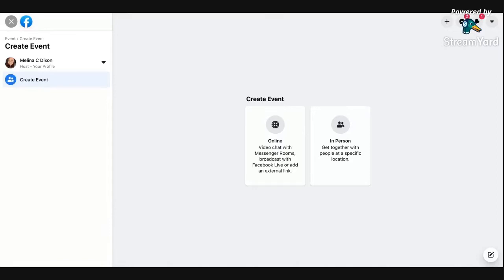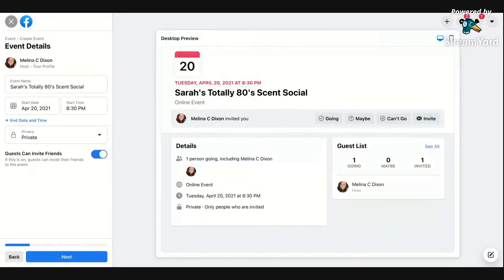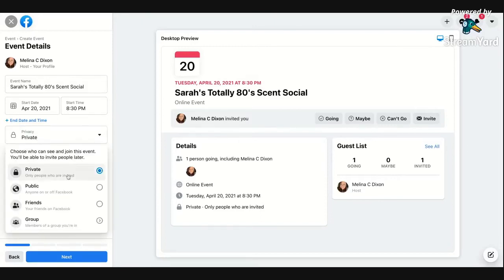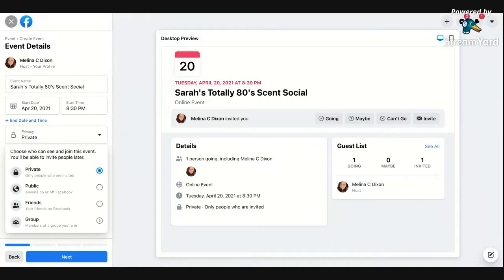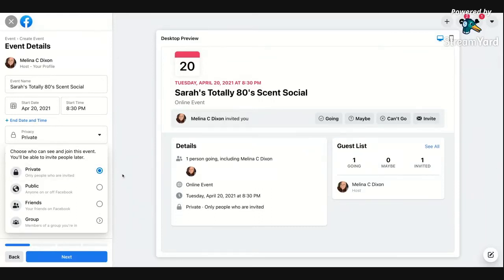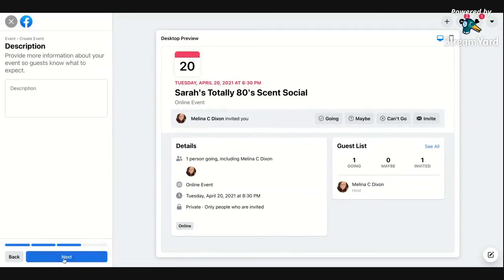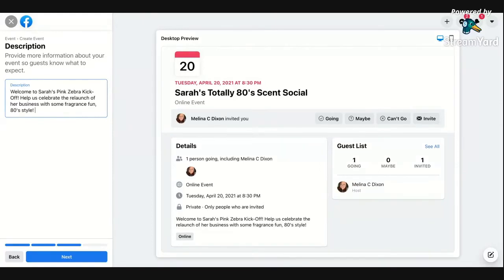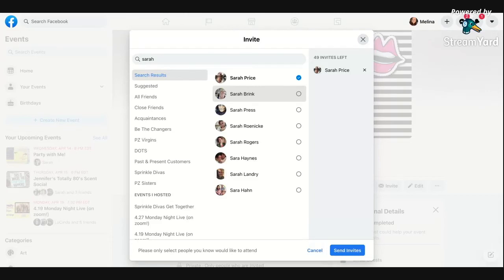Direct Sales Training | Creating Facebook Events for Parties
Hey friends! In this video, I walk you through how to setup a FB event page and this super cool feature I recently discovered. If you hold FB parties in an event, I think you'll love this new feature. :) It's going to make hostess coaching a smidge simpler in my opinion!

xo, Melina